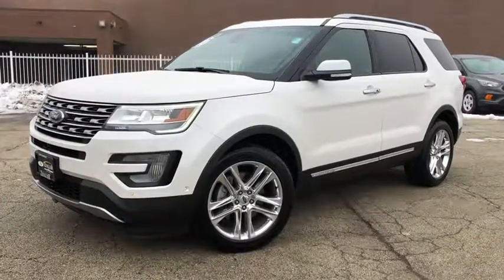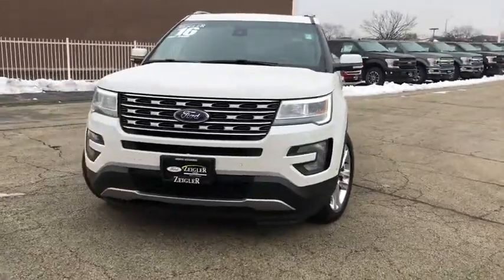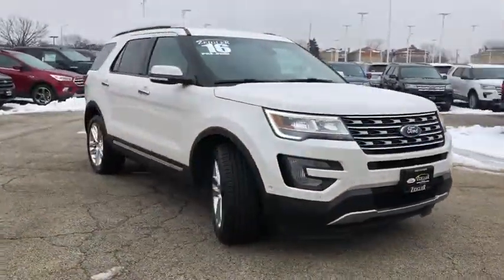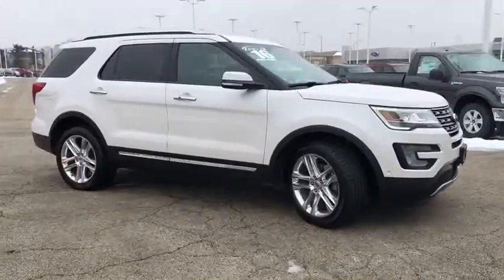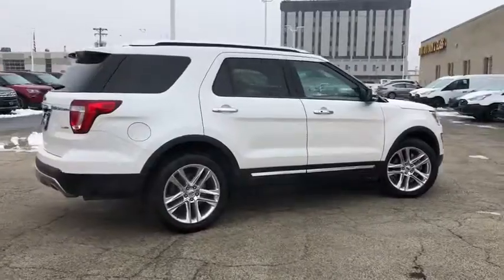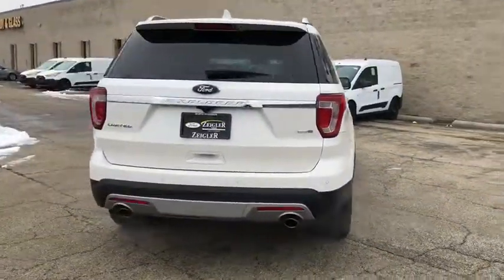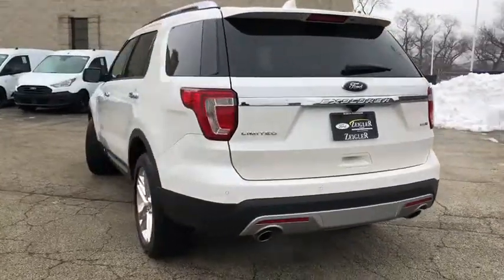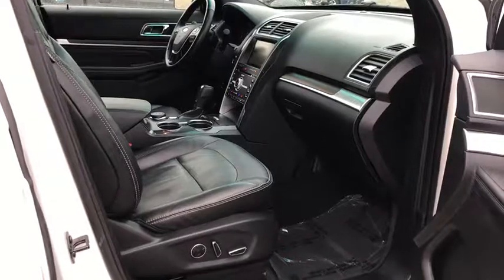2016 Ford Explorer North Riverside, Oak Lawn, Downers Grove, Chicago, Orland Park, IL Z1296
White Platinum Metallic Tri-Coat U 2016 Ford Explorer available in North Riverside, Illinois at Ziegler Ford of North Riverside. Servicing the Oak Lawn, Downers Grove, Chicago, Orland Park, IL area.

Recent Arrival! 2016 Ford Explorer Limited White *NAVIGATION, *BACK-UP CAMERA, *SIRIUS RADIO, *BLUETOOTH, *HEATED SEATS, *ONE OWNER, *SMOKE FREE, *THIRD SEAT, *ACCIDENT FREE CARFAX, *NEW BRAKES, *NEW TIRES, *AWD, *PANORAMIC ROOF, *BLIND SPOT MONITORING SYSTEM, *REMOTE START, *TIRE PRESSURE MONITOR, *POLISHED ALUMINUMWHEELS, AWD.brbrZeigler Ford of North Riverside in North Riverside, IL treats the needs of each individual customer with paramount concern. We know that you have high expectations, and as a car dealer we enjoy the challenge of meeting and exceeding those standards each and every time. Allow us to demonstrate our commitment to excellence!brReviews:brbr  * High-tech features are plentiful and easy to use; cargo space is generous, even behind the third row; turbocharged V6 engine delivers plentiful power; quiet and comfortable on the highway. Source: EdmundsbrbrAwards:br  * 2016 KBB.com 5-Year Cost to Own Awards   * 2016 KBB.com Best Buy Awards Finalist   * 2016 KBB.com Brand Image Awards